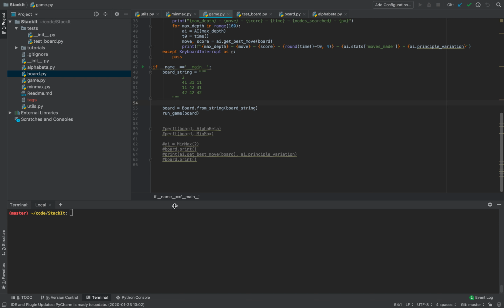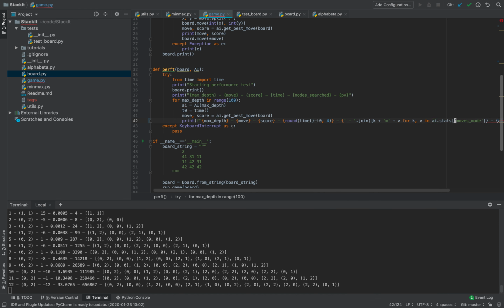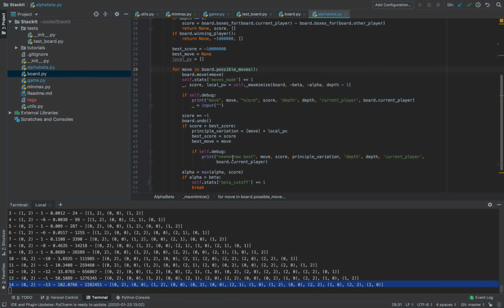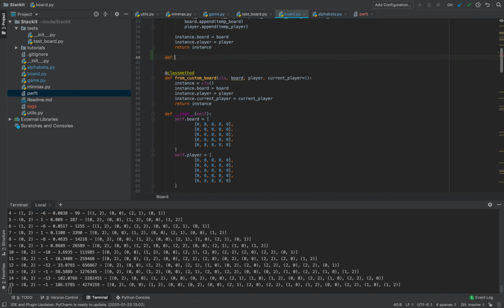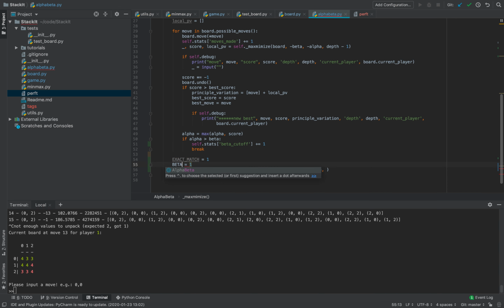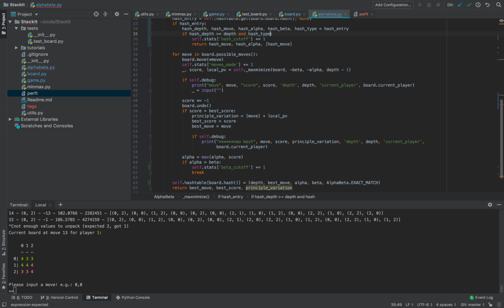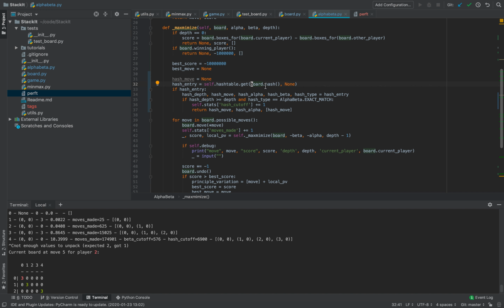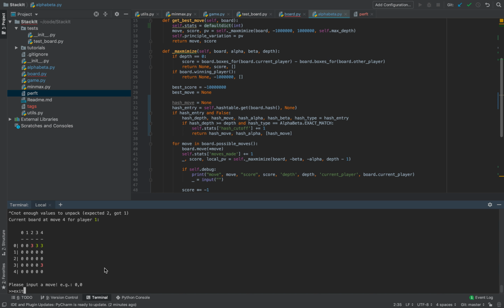StackIt 8 - Ramble Ramble & Hashtables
In this video we pick up where we left ages ago. We start the inital couple of lines for hash tables, although the implementation is quite wrong. At least I explain the concept :)